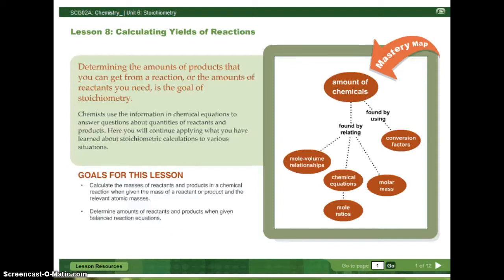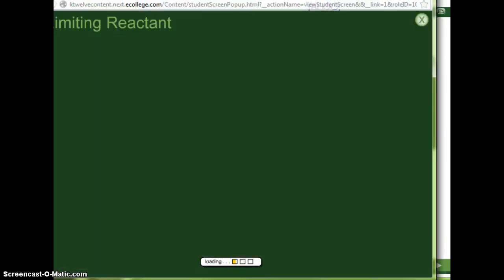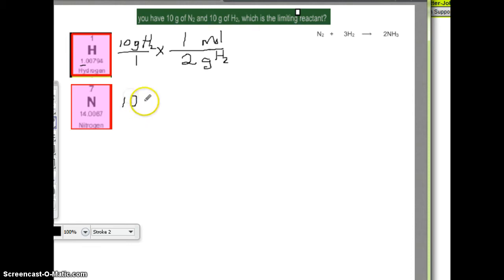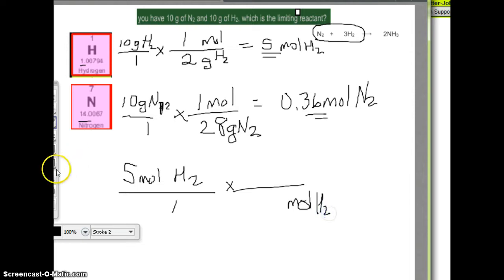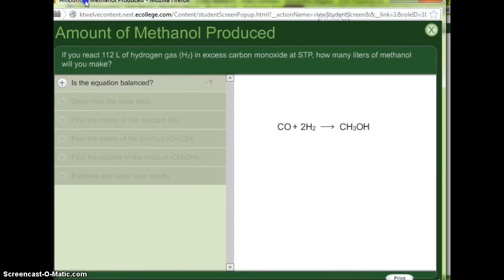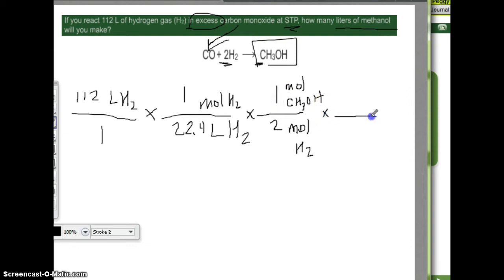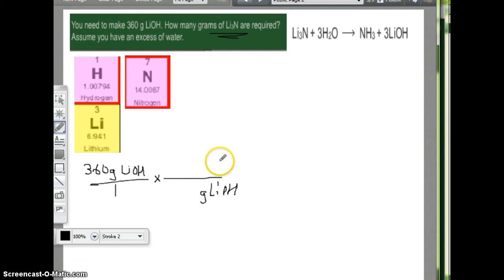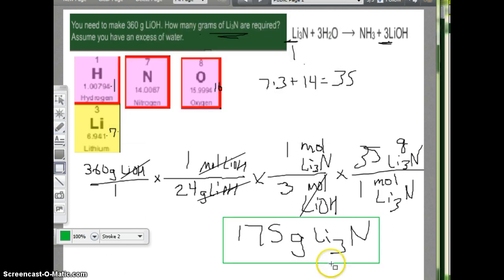Mrs. KJ Explains: 6.08 Calculating Yields of Reactions